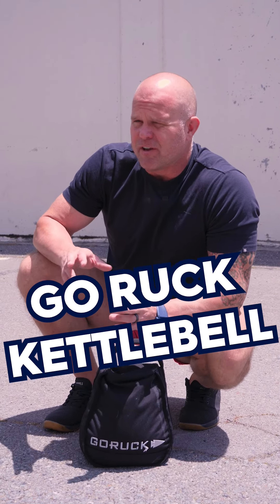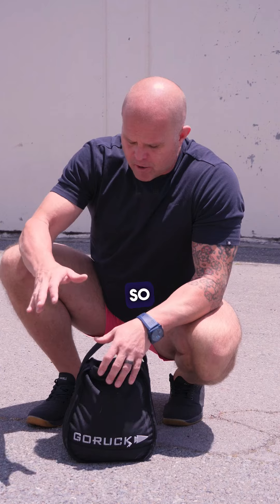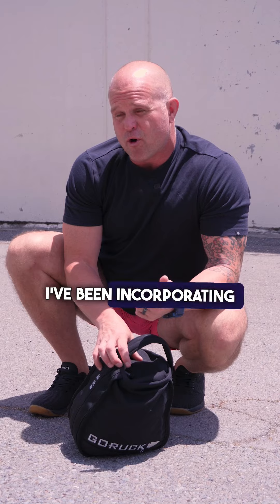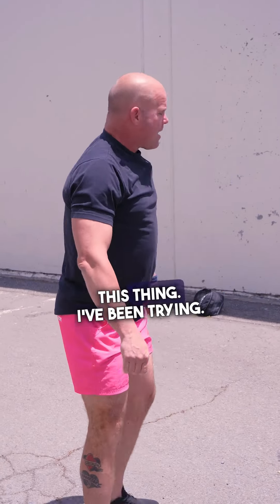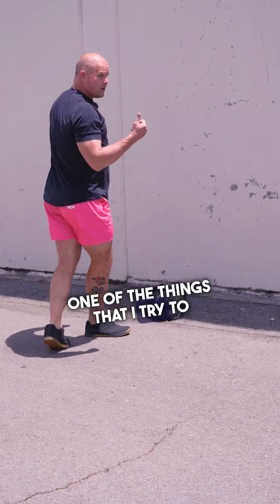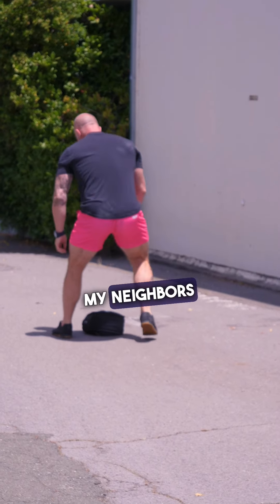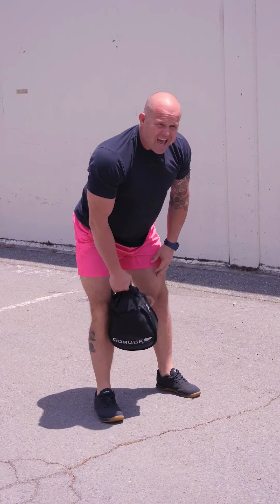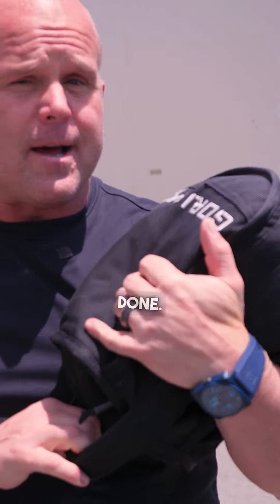Current Obsession: Throwing the GORUCK Sand Kettlebell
Put this on your whiteboard:

AFAP: Destroy GRKB (@GORUCK kettlebell).

If you're feeling your workouts are too slow, too unathletic, get on this program. Like yesterday. These things are made to be thrown, and throwing heavy objects will make you feel very human and very athletic very fast.

Big shout to GORUCK for the hook up.🙌

About The Ready State:
The Ready State provides athletes, coaches, and humans of all walks of life the tools to Relieve pain, prevent injury, and improve physical performance.